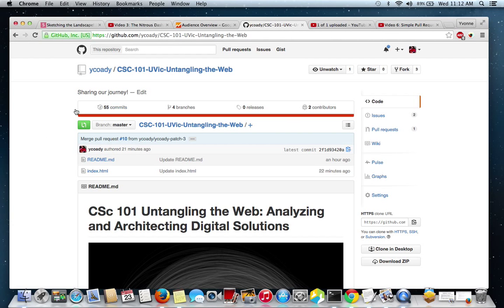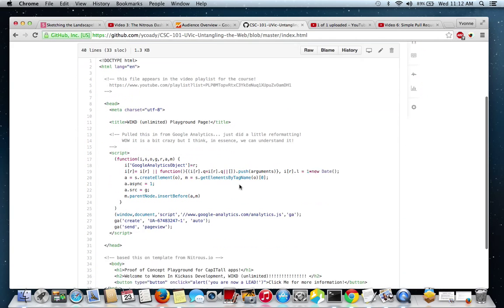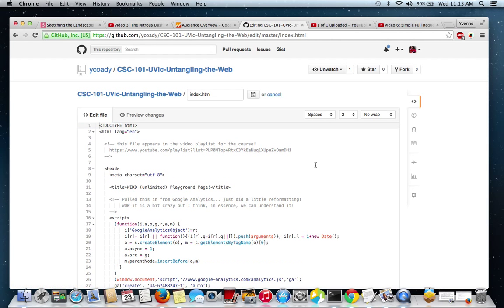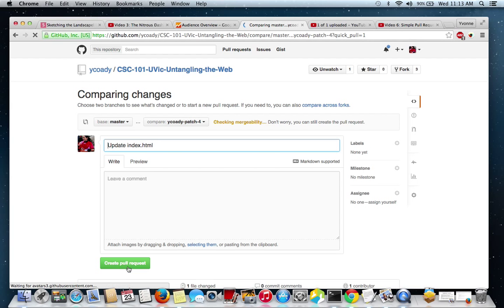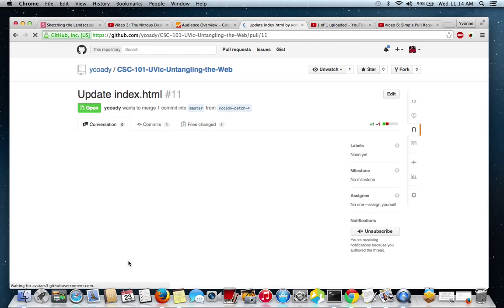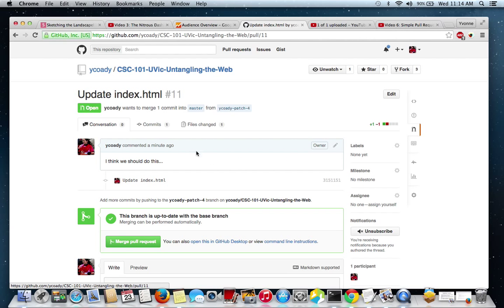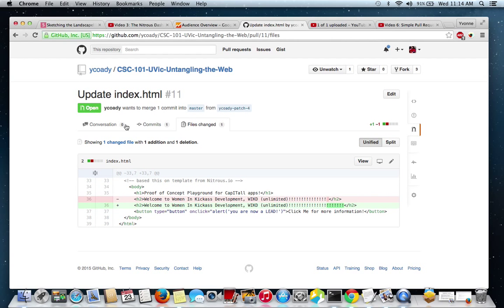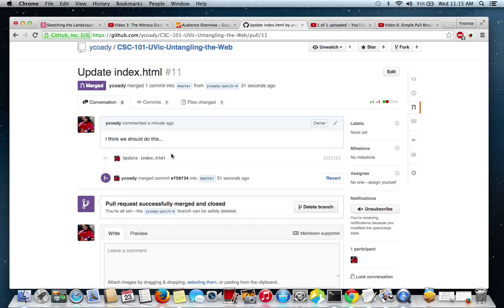Video 6: Pull Request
How do we collaborate on a shared set of digital assets?

GitHub will allow us to collaborate on files, merging modifications carefully as we develop our code (or any digital asset!).  This is _one_ very simple example of how you can make a "pull" request directly using the GitHub UI.